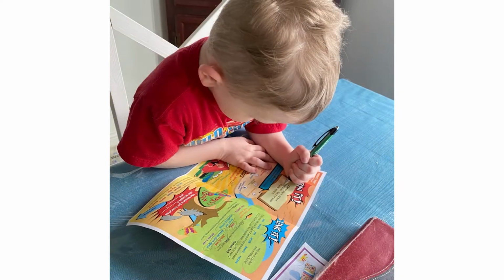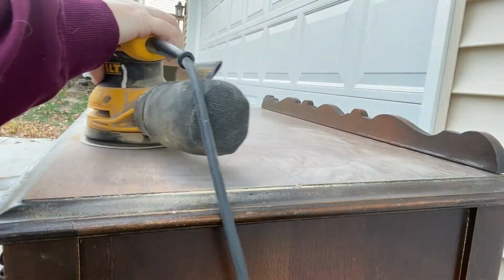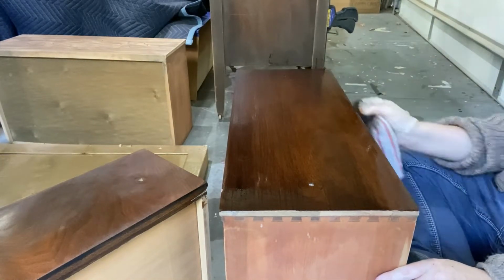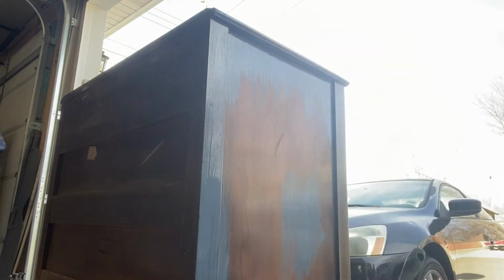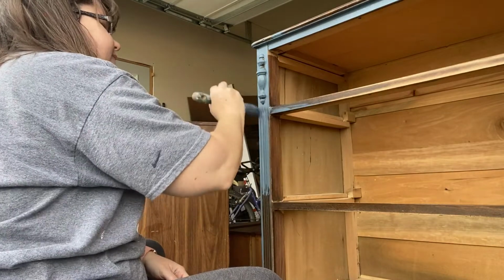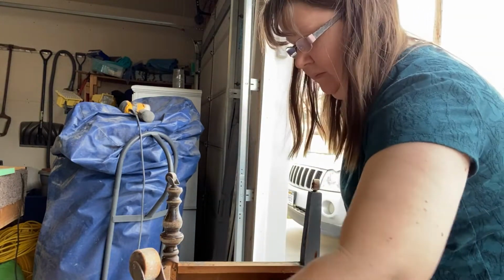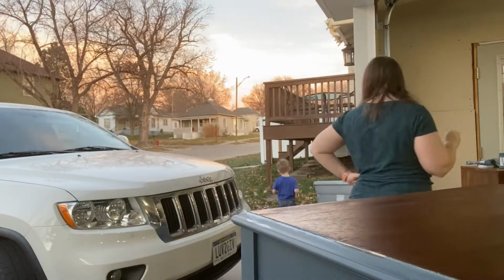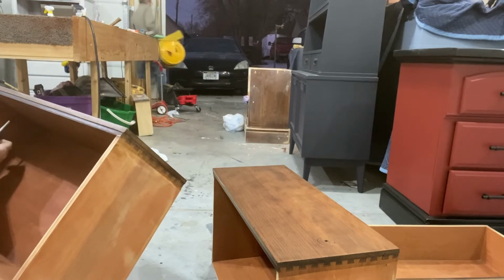Antique Dresser Makeover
Join me in this episode as I transform this antique dresser that was in great condition!  It just had a few spots of broken veneer. This transformation took place with Melange One paint in the color Cistern blue. It was top coated in Varathane’s poly.

Welcome to FlippingCleanMama!
My name is Larissa. I am a stay at home, homeschooling mom who loves to transform vintage furniture into something beautiful. This is a fun passion for me and also brings some extra money for my family. I hope you will join me along in my journey!